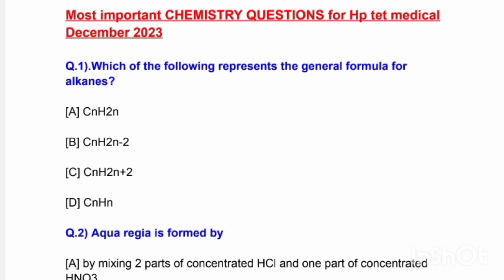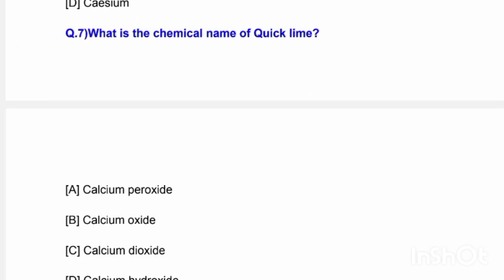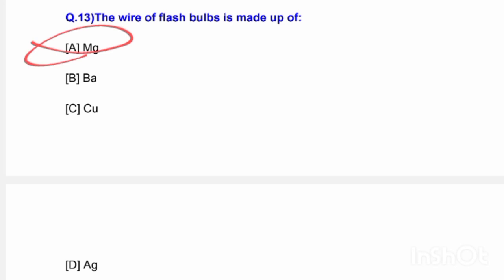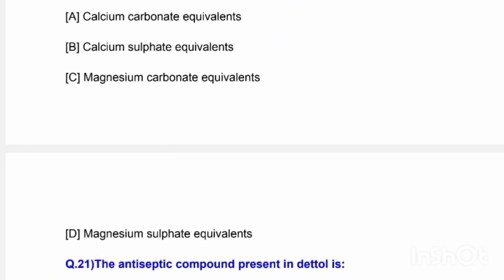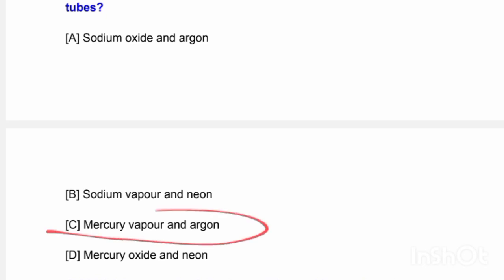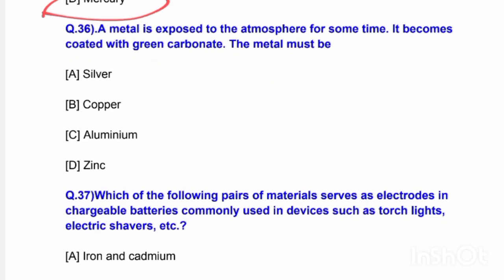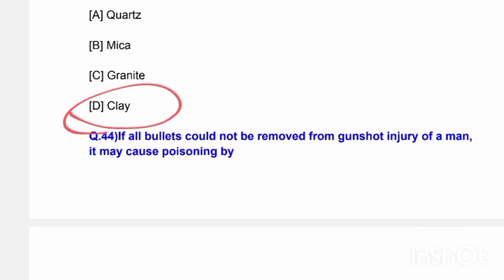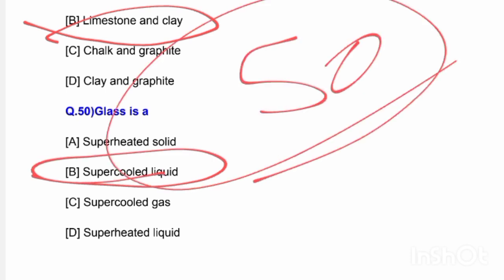HP TET MEDICAL QUESTIONS|| CHEMISTRY QUESTIONS|| MOST IMPORTANT QUESTIONS FOR HPTET MEDICAL